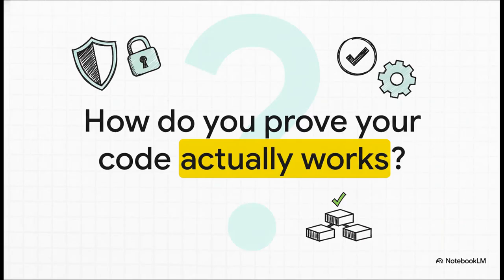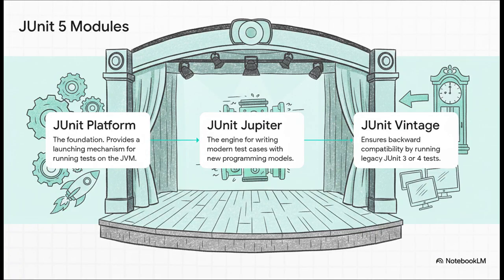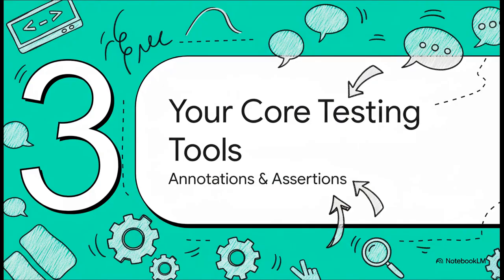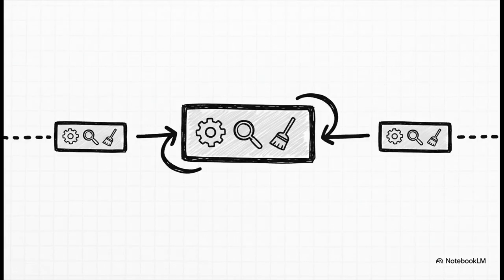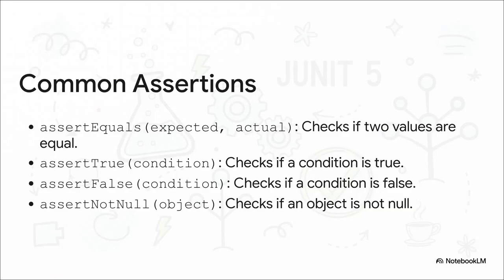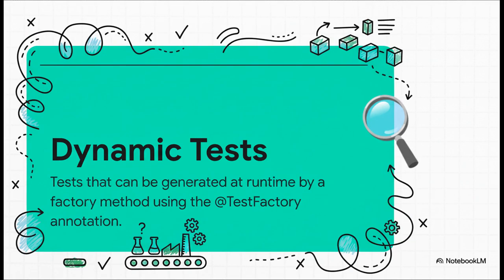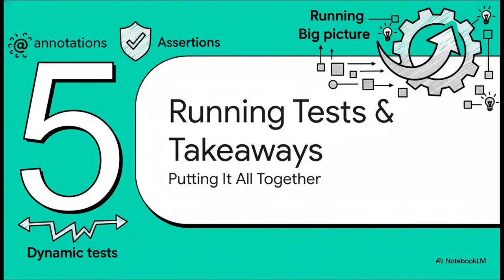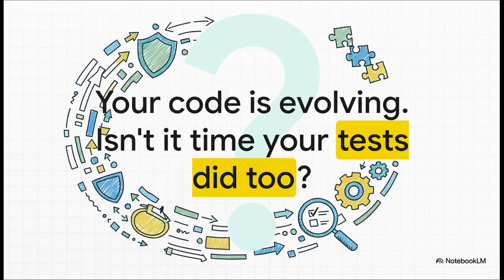Introduction to JUnit 5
understand Junit 5